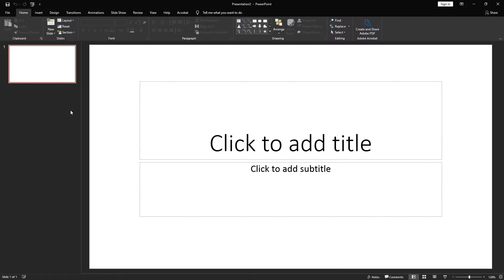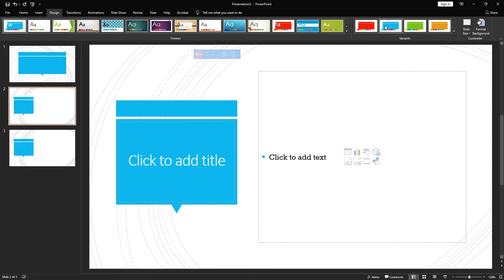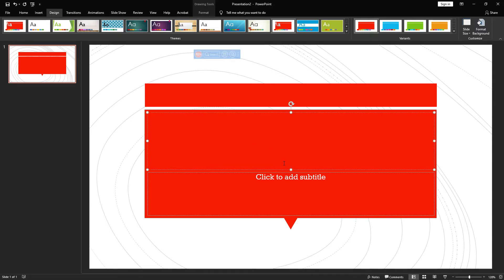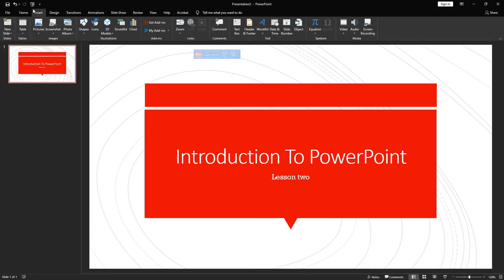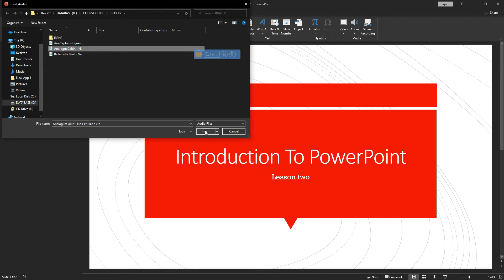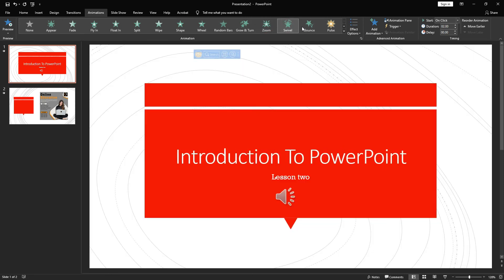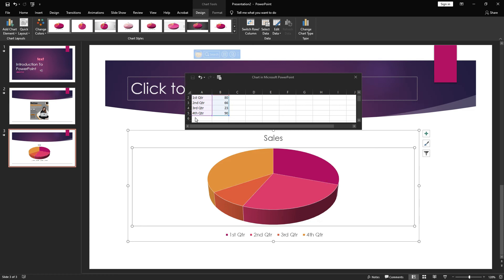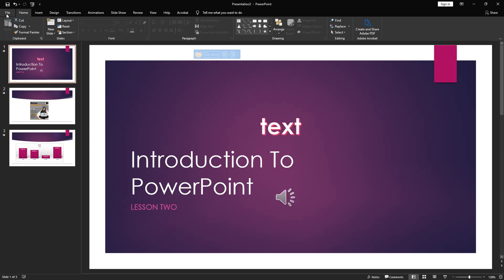INTRODUCTION TO POWERPOINT LESSON TWO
advance lesson in Microsoft office PowerPoint